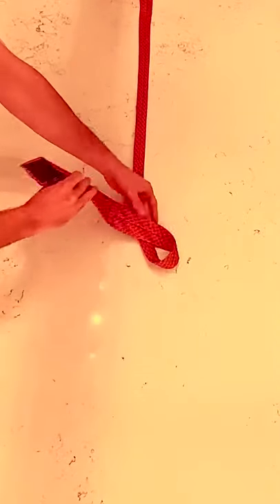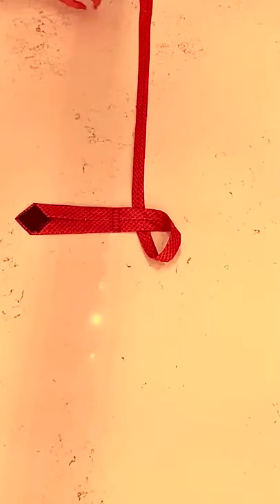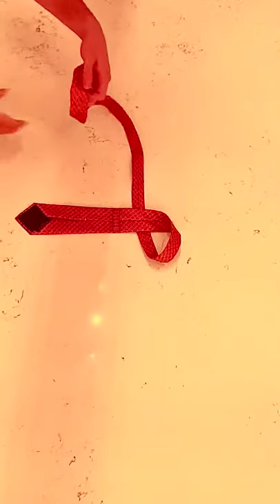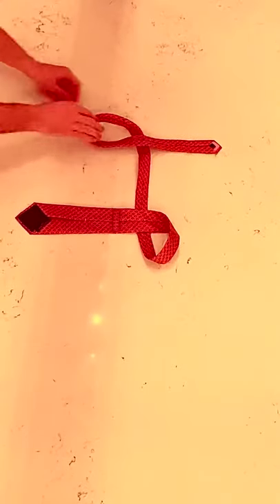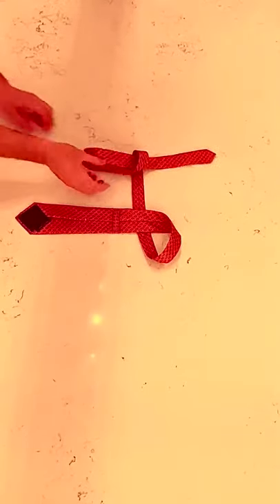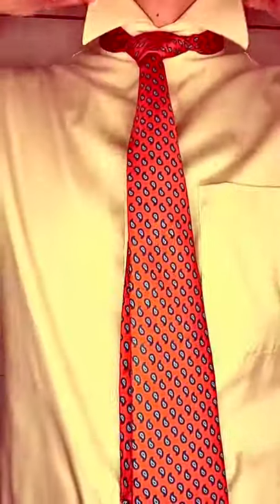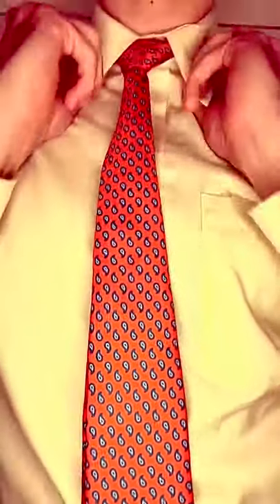Table Top Tie Tutorial Full Windsor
Learn to tie your tie on the table in front of you